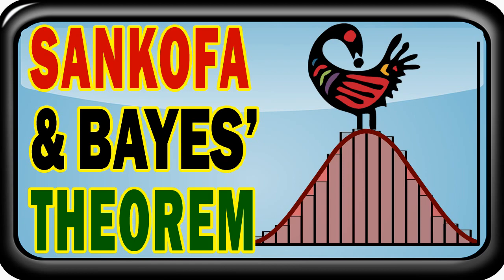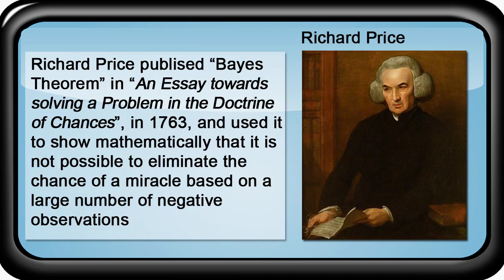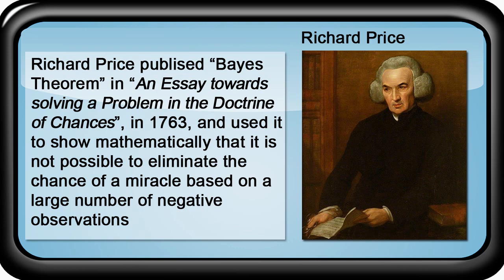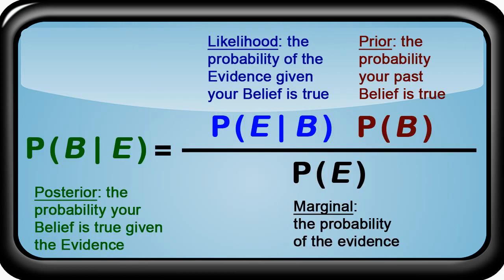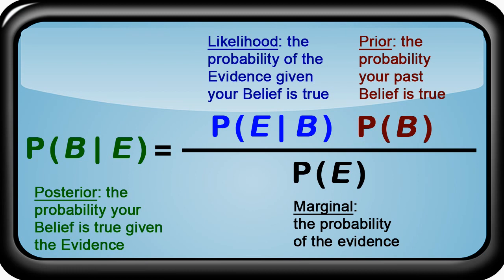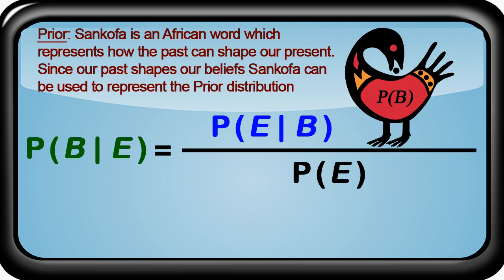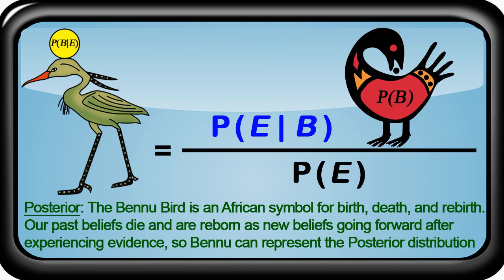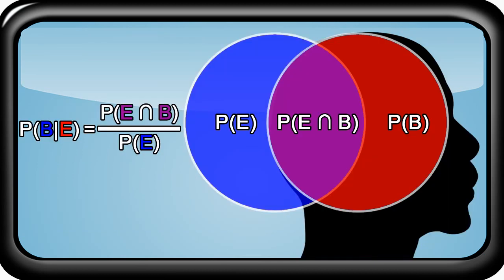Sankofa and Bayesian Statistics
Bayes Theorem, one of the most important equations used in Science, Math, and Computer algorithms was developed to prove the existence of God, and also has associations to the African concept of Sankofa and the Ancient Egyptian concept of the Bennu Bird.